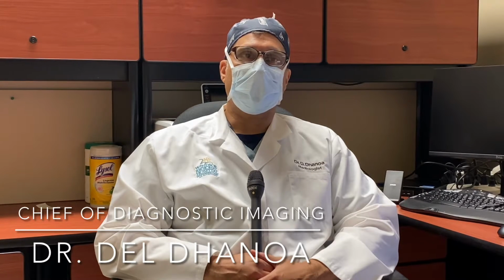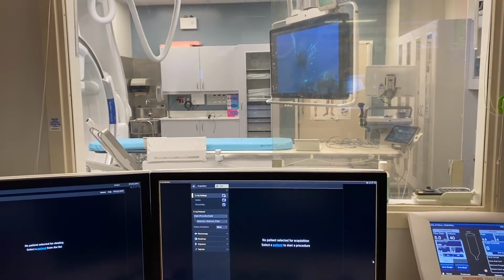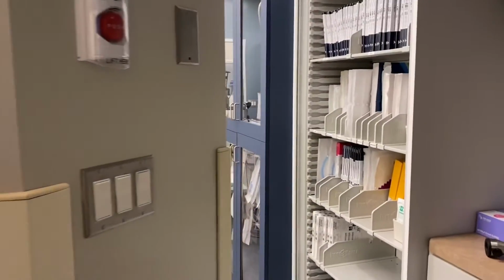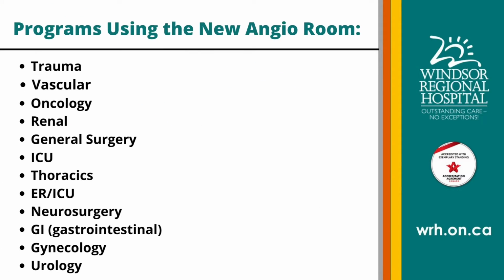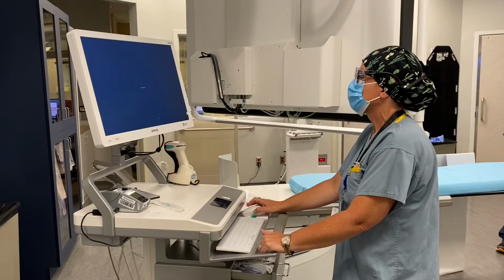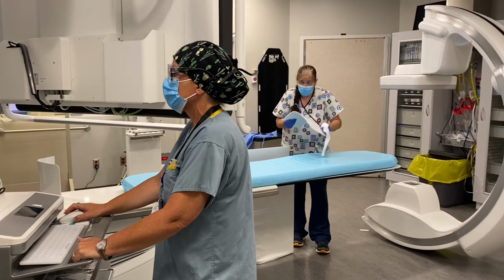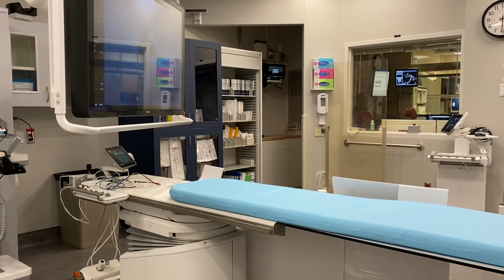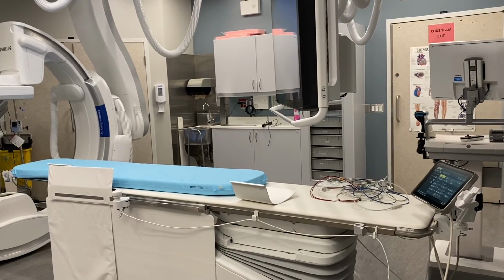New Angio Room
The new angio room at the Ouellette Campus opened in August 2021. The new room replaces an older room with updated equipment and technology at a cost of about $1.2-million.